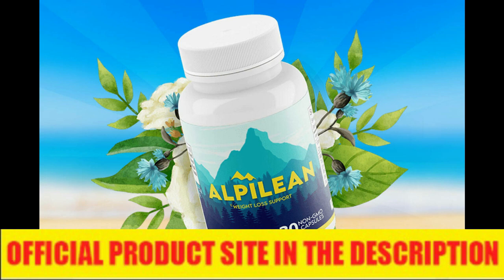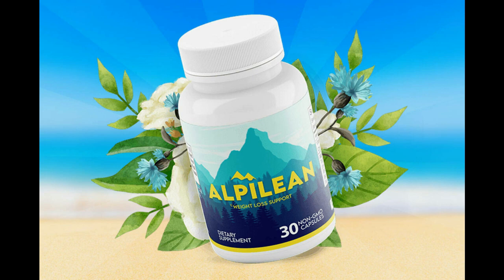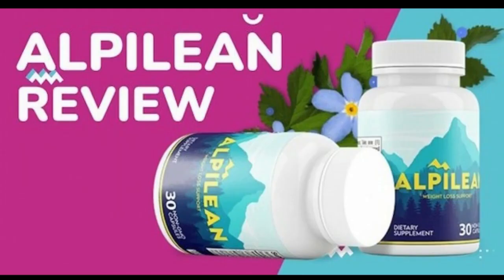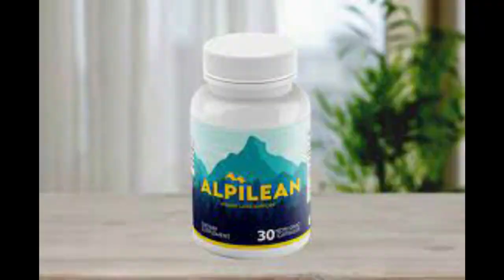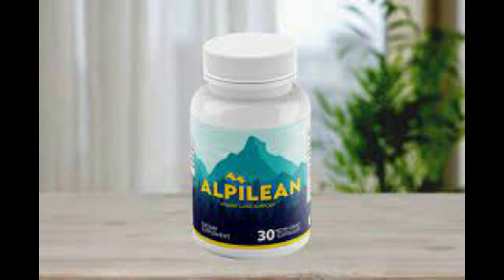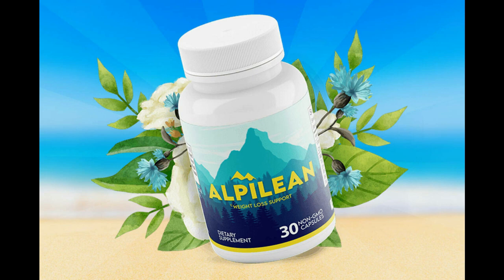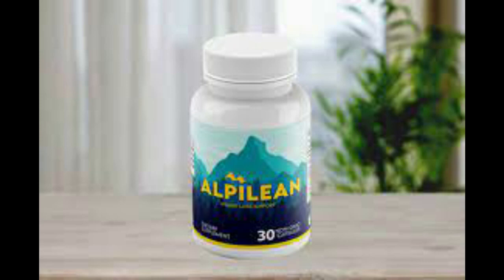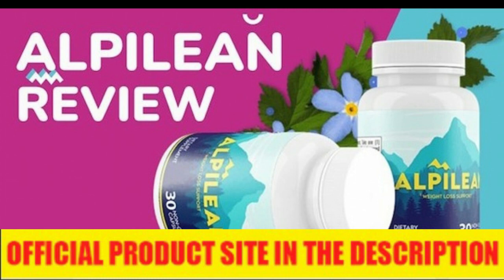Alpilean Review - Can This Alpine Secret Help in Weight Loss Alpilean Ingredients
Alpilan is a natural health supplement that uses a different approach to induce weight loss in your body. Alpilian ingredients include African mango seed, drumstick leaf, ginger rhizome, and golden seaweed, among many others. These ingredients work in sync to fight weight gain in your body.

Alpilean pills work on your body by supporting the body's normal internal temperature, which promotes the normal burning of calories in the human body. According to recent studies, the internal body temperature should be normal if someone wants to reduce their body weight. Alpilean pills are extremely effective in optimizing internal body temperature.

Alpilean uses natural ingredients that have been shown to be effective in inducing fat burning in the user's body. This supplement can regulate your internal temperature to support weight loss in your body. When your body's internal temperature remains normal, you lose weight easily.

How is it different from other weight loss supplements? Alpilean ingredients are derived from natural sources to target the user's internal body temperature. The Alpilan Weight Loss Supplement can help users lose weight quickly and safely. because it has been tested over three hundred times to find the specific dosages of each that work together and create the greatest nutritional synergy effect that normalizes and ultimately optimizes the body's low internal temperature.